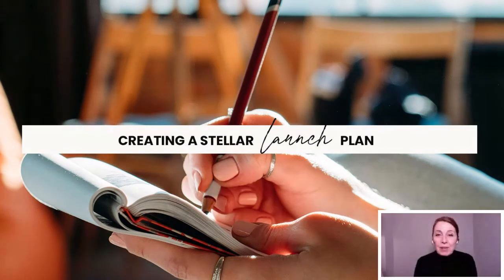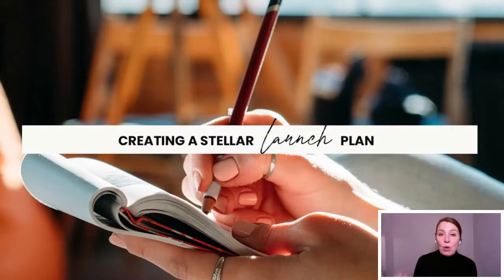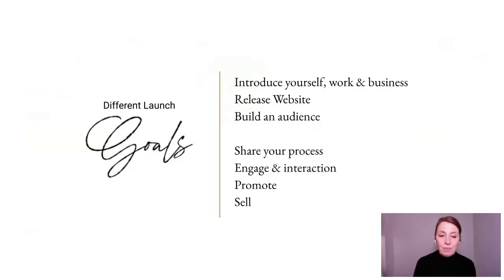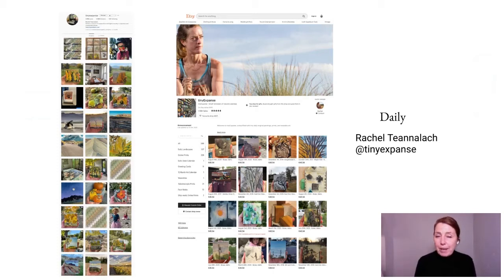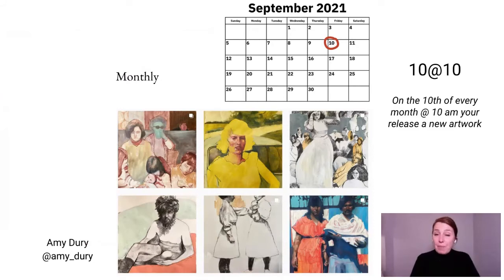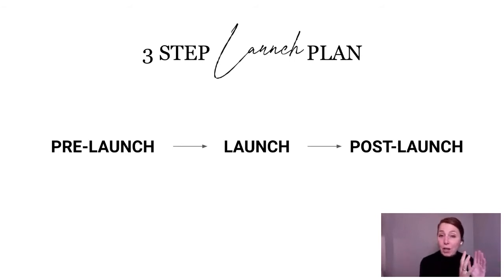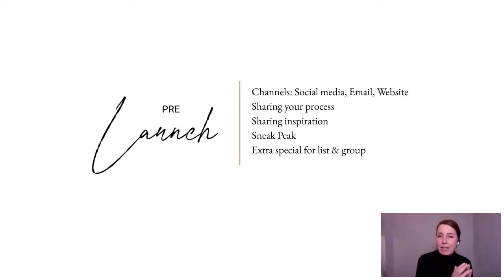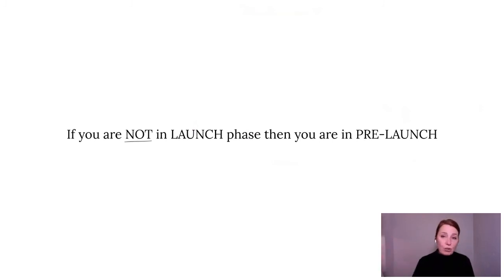Ready to Release your Latest Art? Create a Stellar Launch Plan!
You spend countless hours, energy, and money making your art with careful thought and attention. But all your work will be for nothing if you don’t find a way to draw attention to your art and share it with others.

Have you found ways to keep your art audience informed so that they can get just as excited about your work as you are? Your passion is infectious and your enthusiasm may be your best marketing tool yet.

Just last week one of the artists I mentor shared that he saw an increase in the number of visitors that attended his latest exhibition because he planned and prepared his event according to a structured launch plan.

Creating a launch plan may seem daunting but if you follow a clear launch structure it’s actually quite simple.

In this live session, I share practical steps you can take to promote and sell your work with more confidence and effect.

Want to discover even more art business tips? Join the Help I Am Artist FB Community.